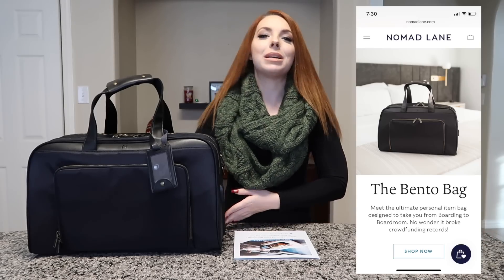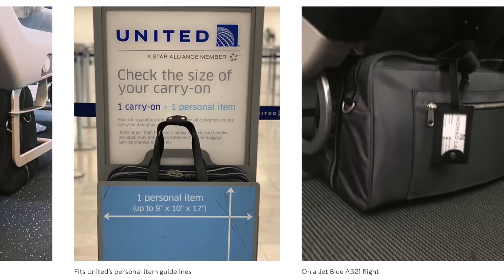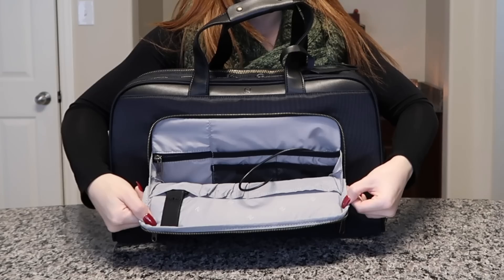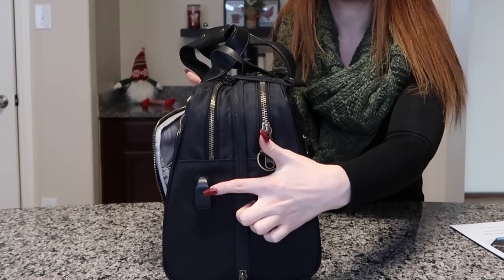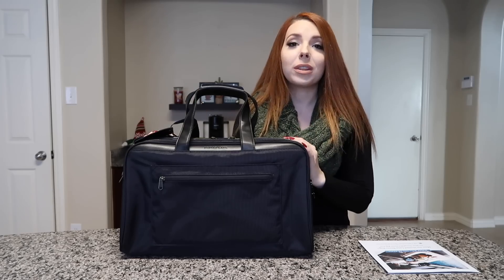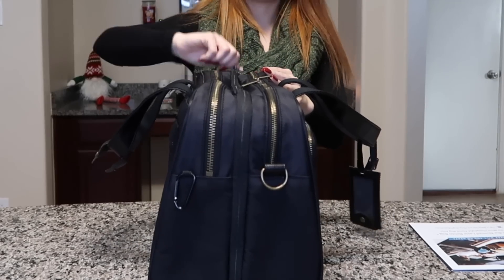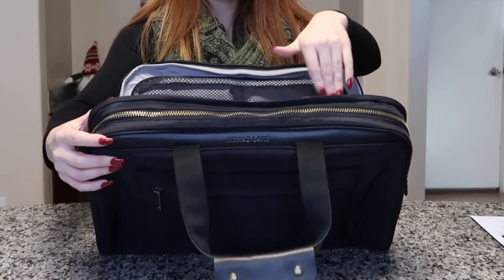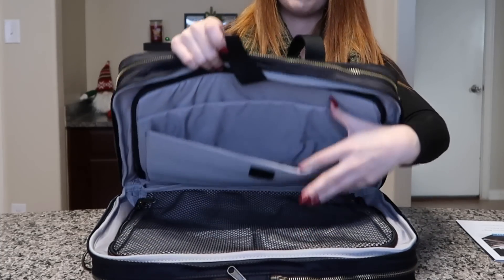Best Underseat Carry-On Luggage (Recommended by a Flight Attendant)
8901 Tehama Ridge Pkwy, Ste 127, PMB 248.

In this video I will be showing you all of the details to 2020's MOST EXCITING travel bag for both men and women!

Links To My Stuff:
Luggage (not exact but close)
Crew Cooler
Packing Cubes